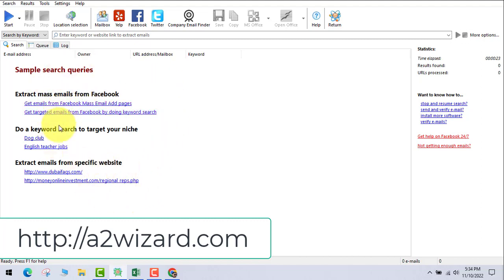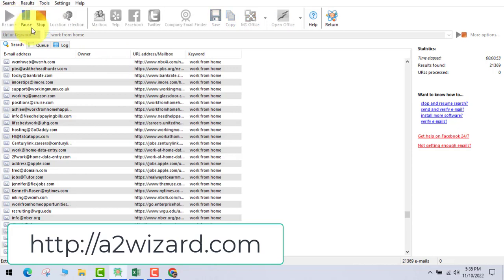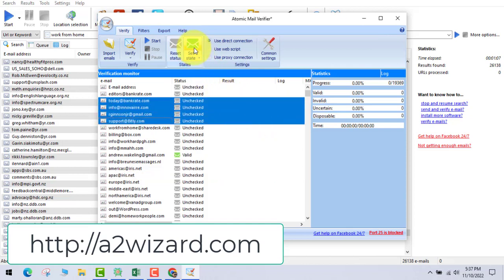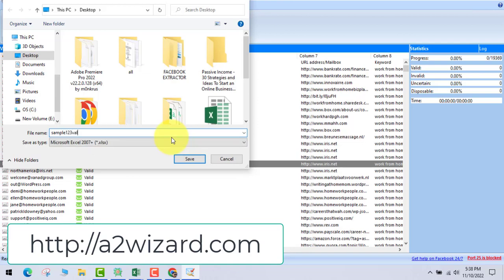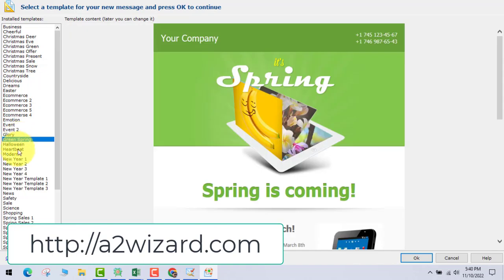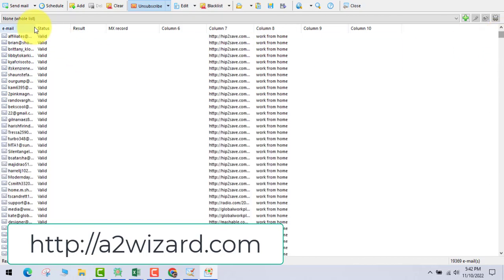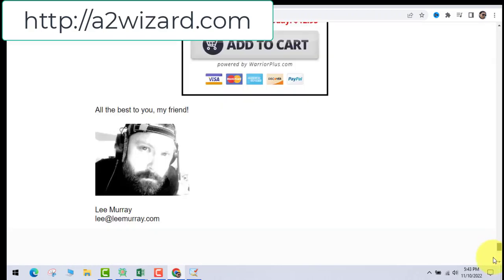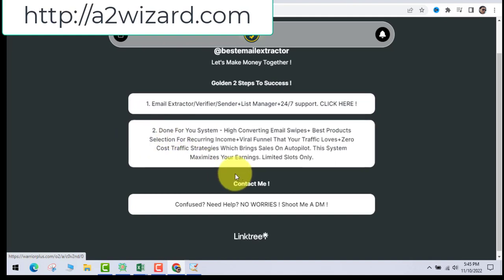Email Extractor-Extract Unlimited Emails And Make Money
Email extractor is a tool to extract targeted emails from the web. You can find emails related in any niche. This video also shows you how to extract emails and use it to make money online. If you have any queries please ask in the comment section so that it is helpful for all.

Good luck !